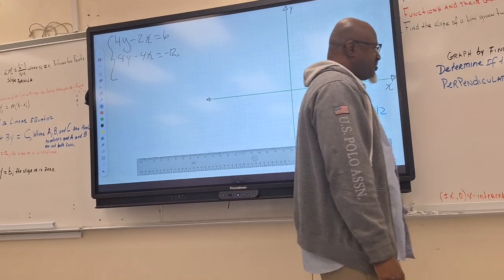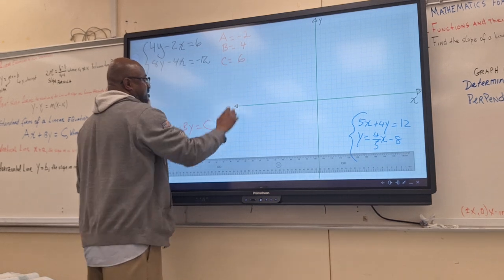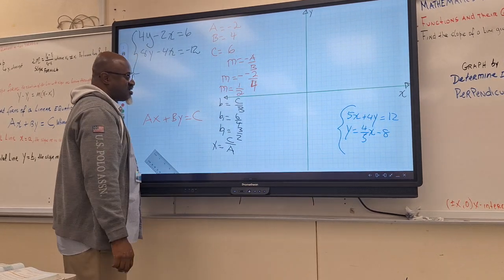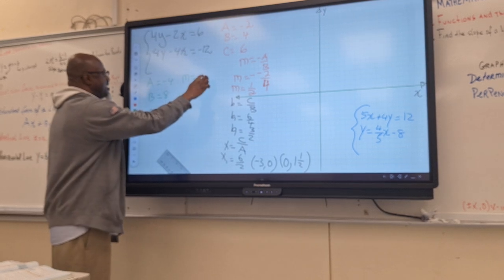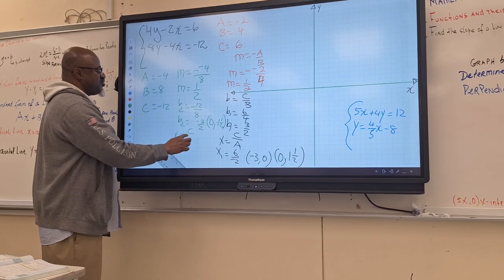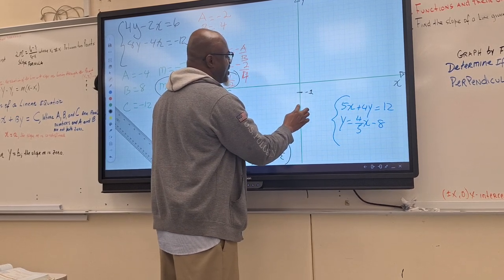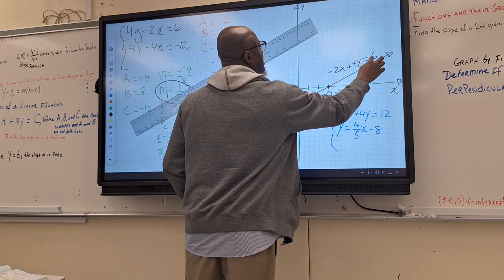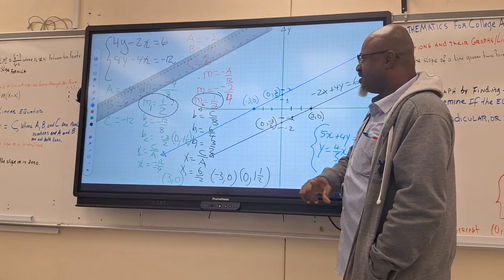Graphing Systems of Linear Equations by Finding x-intercepts and y-intercepts